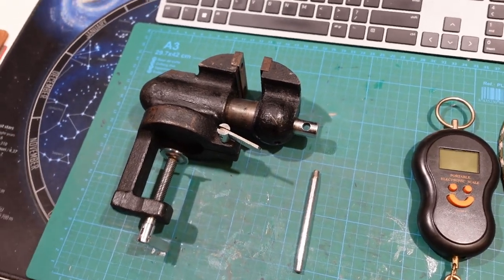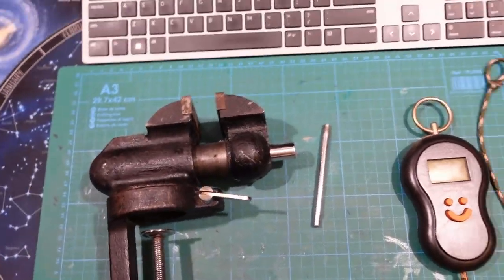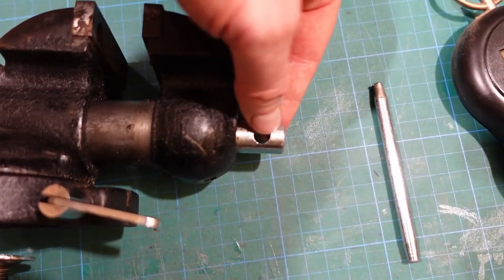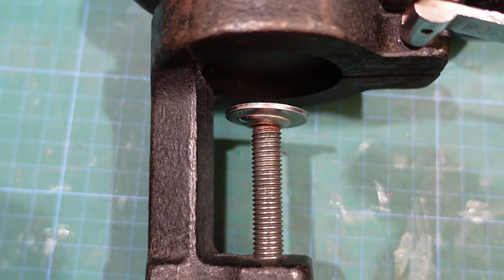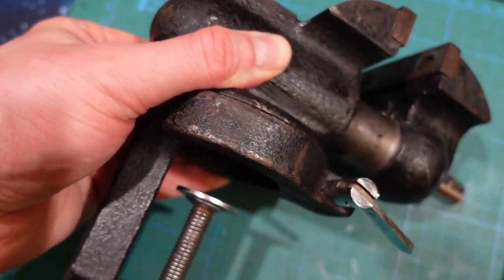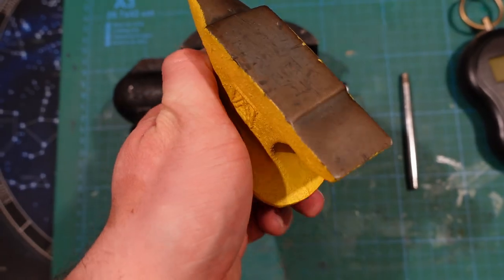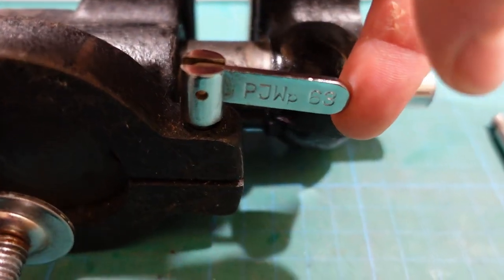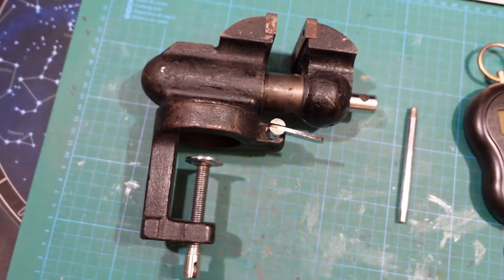2024-03-14 Heirloom Vice: Before I Even Start a Project!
Videography can(, and should, )be fun!

With the fractal load of project ideas I went deep enough to dig out this piece and I'm lovin' it. As in: it needs some help.

So for a change I'm video-ing stuff before I even did anything _useful_.

Was quick dirty and very satisfying. Wait, this isn't OnlyFans!!! (lolz)

Please make use of the comments section.